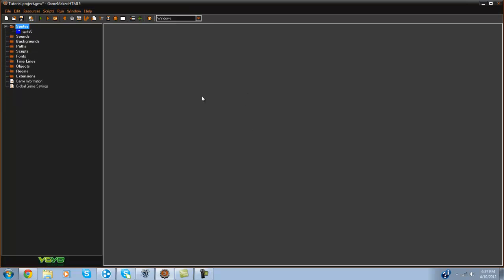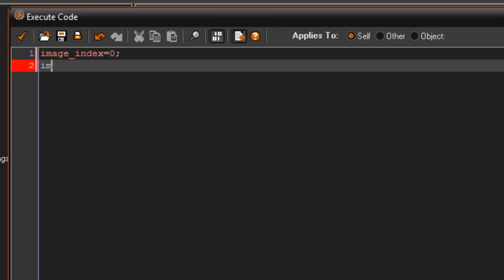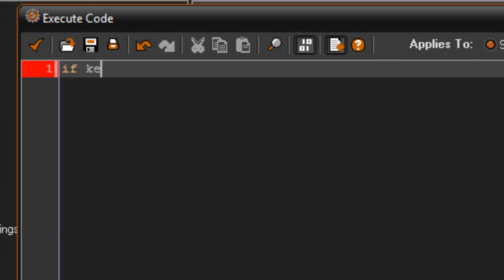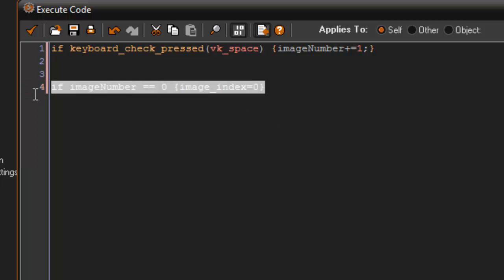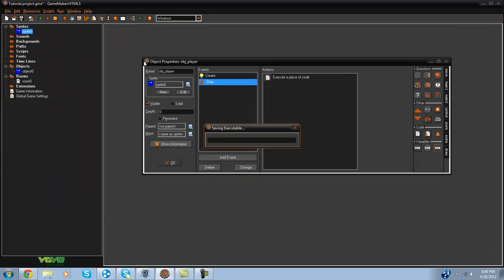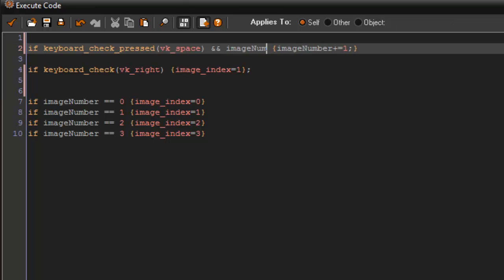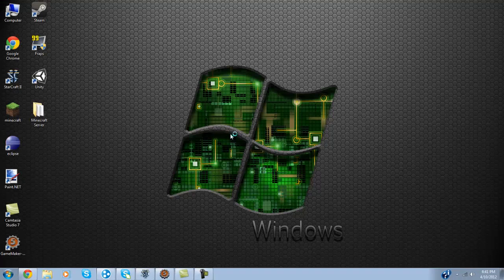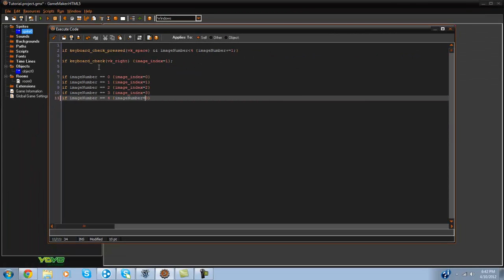Game Maker Tutorial - Changing Sprites